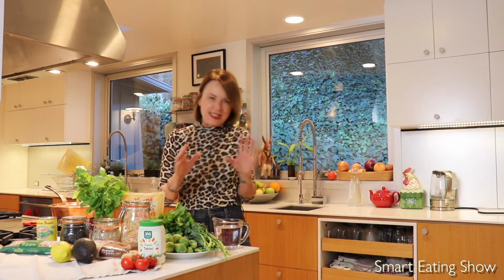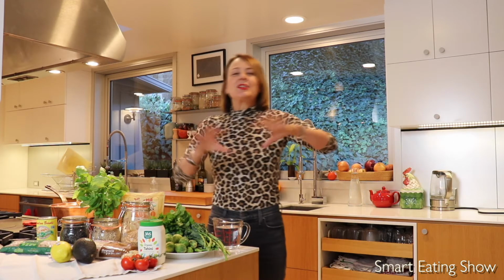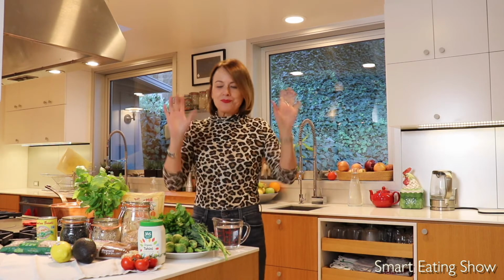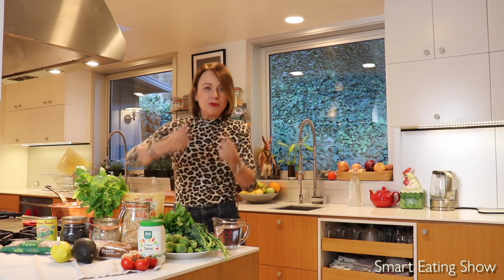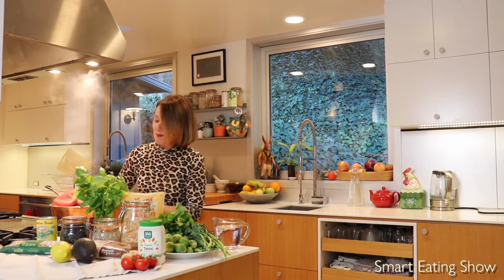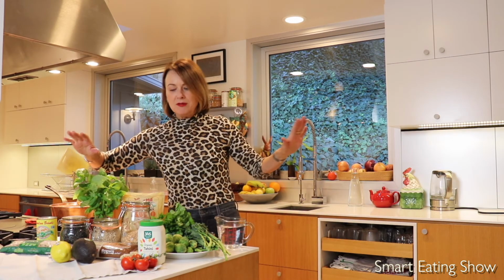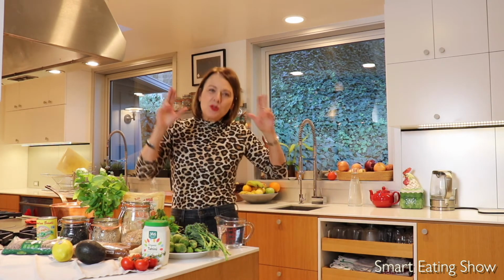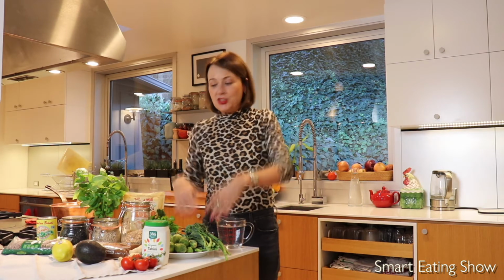No Excuses 2021 | You Got This | Recipe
Now that the holidays are behind us, I’m ready to hit the reset button and get back on track.

So I'm getting organized for grain bowls - they are all the rage and for good reason:  they are delicious and filling, easy to make for a quick lunch or weeknight dinner and a sure way to incorporate all the nutrition principles you've learned about in the Smart Eating Show.

Grain bowls are especially great for those friend groups and families where everyone has a different diet - easily adaptable for gluten free, dairy-free or vegan.

To make a simple grain bowl, start with the base of any cooked grain or bean - I like a bit of both.  Add roasted, steamed or sauteed vegetables.  Add shrimp, eggs, chicken or some spicy pork if you like.  Meld all the flavors together with your favorite sauce or salad dressing -- go Asian with ginger, or Thai with curry. Make it Greek with tahini and cilantro or Italian with a pesto made of basil and pine nuts.  My favorite resource for grain bowls is the all around excellent and innovative cookbook called Kitchen Matters by Pamela Salzman.  She does a great job with healthy and delicious.

Meanwhile, I'm doing some "batch cooking" for my grain bowl this week, and it will look something like this:

Grain Bowl

Serves 2

1 cup farro, cooked according to package instructions (I omit salt and only season at the end)
1 can cannellini beans, drained and rinsed
1 cup green peas, frozen
½ med red onion, coarsely chopped
¼-1/2 cup sun dried tomato, packed in oil, chopped
2 bunches broccolini, steamed and cut into 3 inch pieces
1/4 cup pumpkin seeds

Salad dressing

½ cup oil
2 tablespoons Dijon
juice of 2 lemons, about 2 tablespoons
handful of cilantro, chopped- or any herb – basil, oregano, marjoram –
Drizzle of honey

Directions

1.  In a large bowl, toss the frozen peas in with the cooked farro to “cook” the peas.  Add the onion, sun dried tomato, pumpkin seeds and cilantro.  In a serving bowl, place the beans side by side with the farro and pea mixture.  Place the broccolini along the side of the bowl.   Drizzle with the dressing.  This can be done in advance, and the dish will taste even better the next day as the flavors meld together.

2.  For salad dressing, in a jar with a tight-fitting lid, or a mini food processor, mix all ingredients together till well blended.  This recipe makes more than you'll need for your grain bowls, so store it in the fridge for future use.

Of course you don’t need to be married to a recipe.  Feel free to mix and match as you stock your pantry with a variety of grains, beans, a jar of sun-dried tomatoes, plenty of fresh herbs and an extra bottle of olive oil, so you can always make your own “grain bowl”.  If you don’t have an ingredient, improvise instead of running to the store.

Use your pent up energy to get creative in the kitchen and enjoy!

That’s Smart Eating!